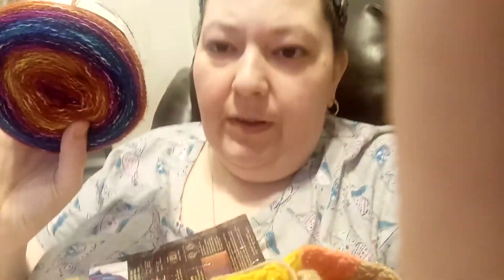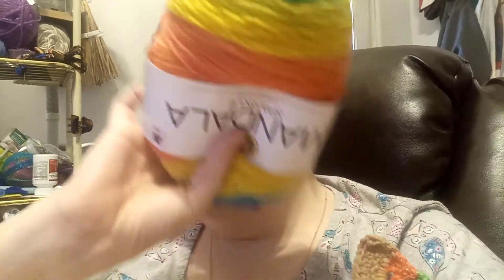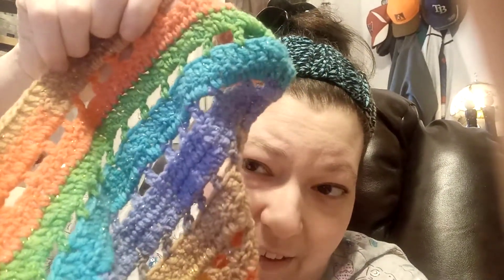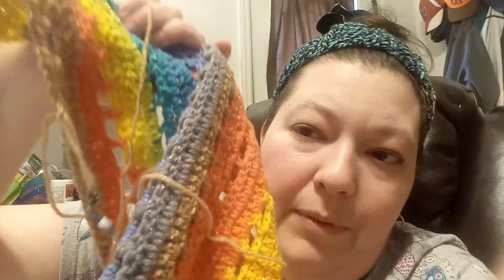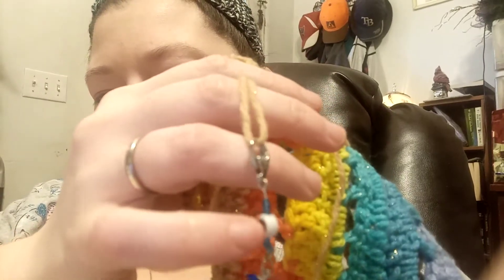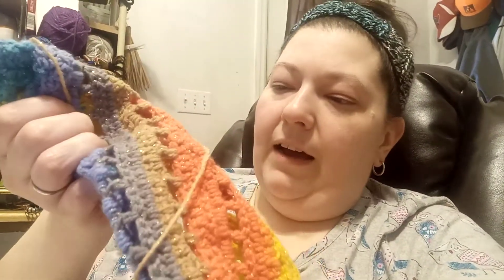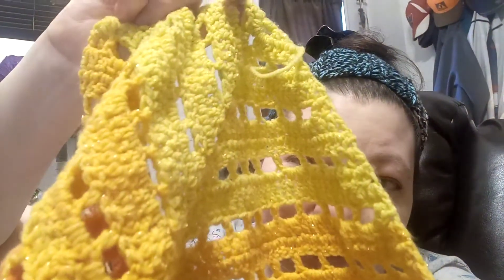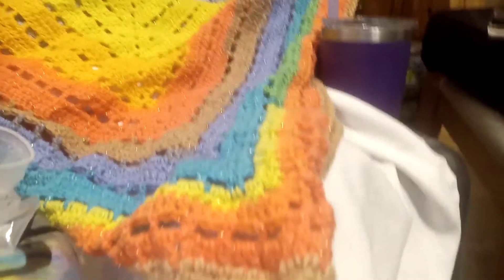#131-Surprise in a bag!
I found a bag, with something in it. But what?

Raeven's Etsy shop